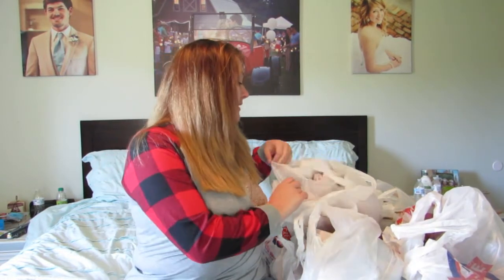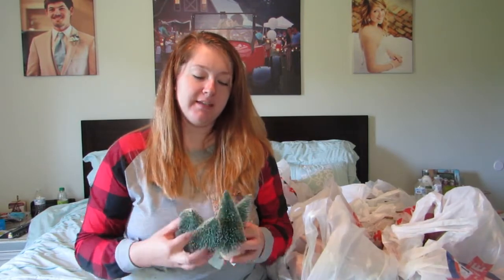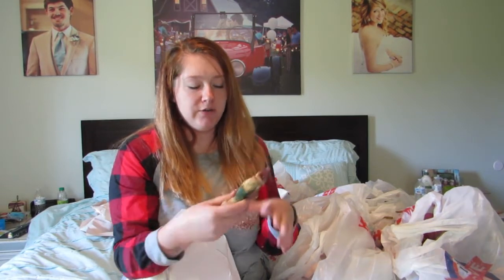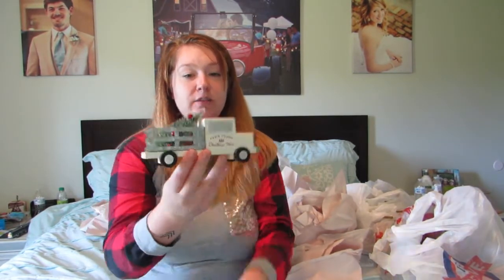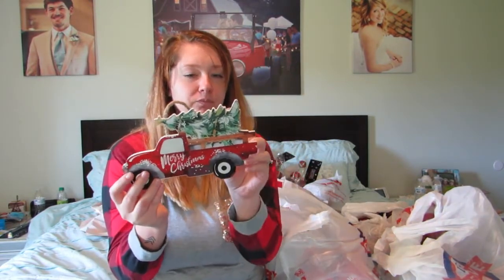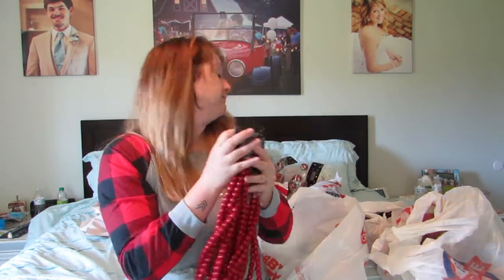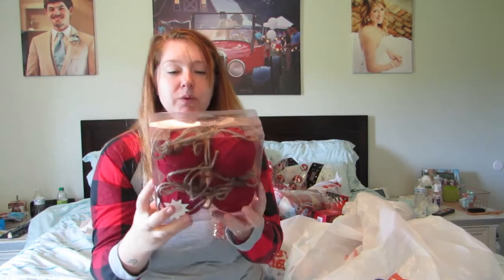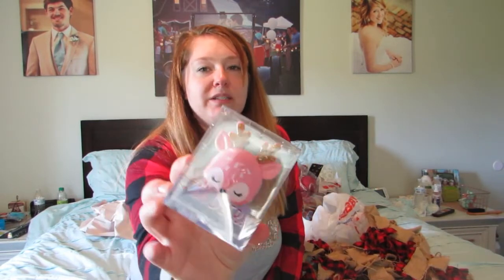Hobby Lobby Christmas Decor Haul 2020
In this video I show you guys all of the new Christmas decorations that I got on sale at Hobby Lobby